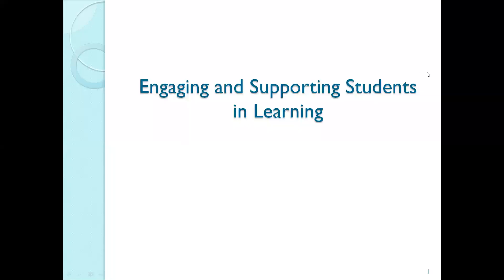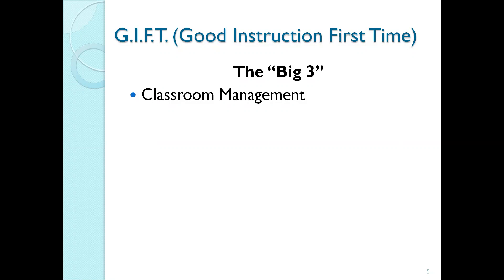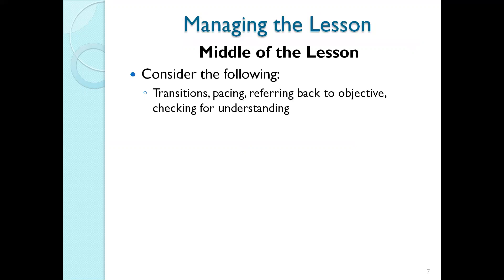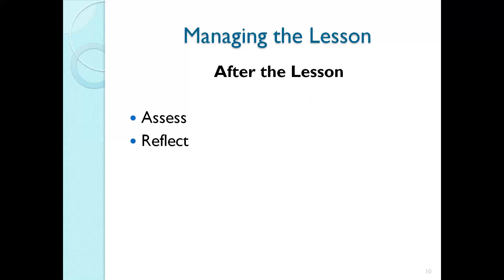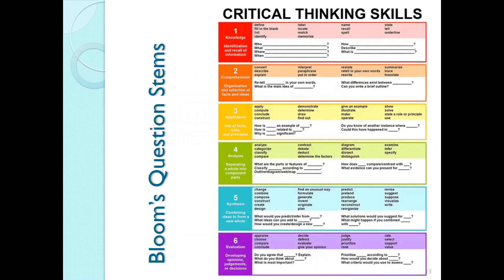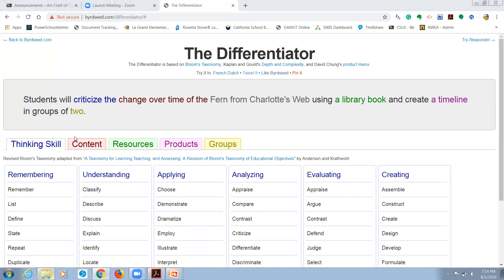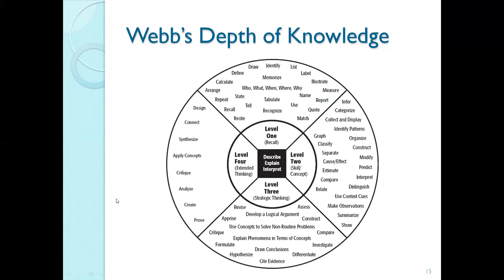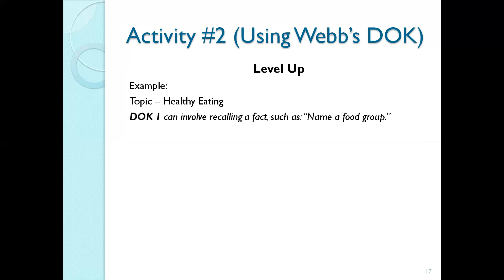EDU-512 Week 5